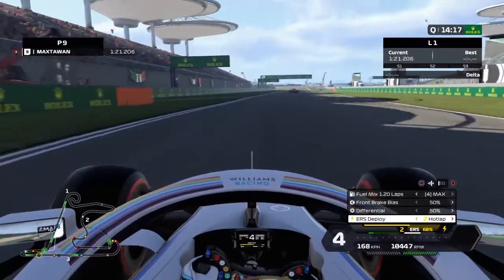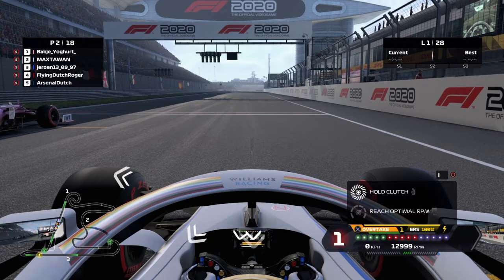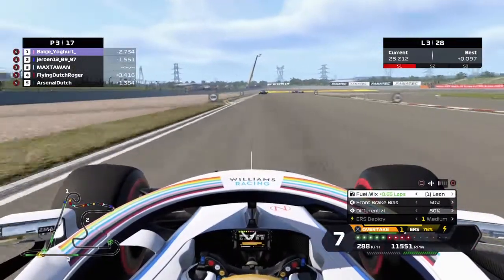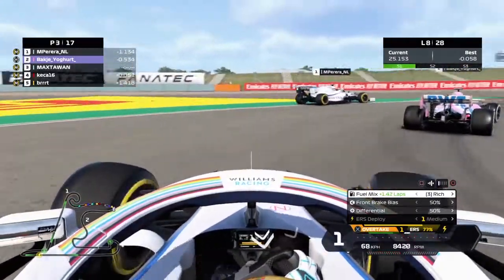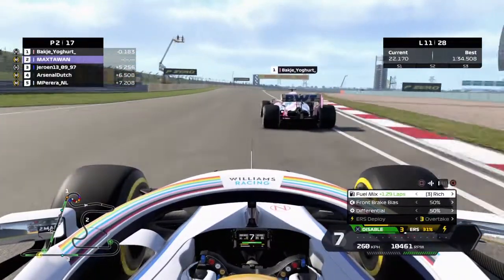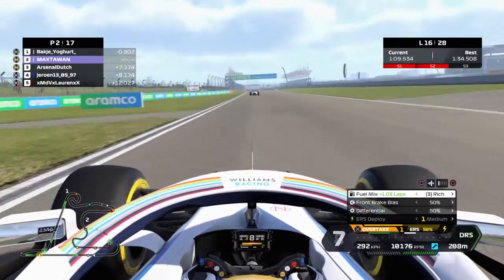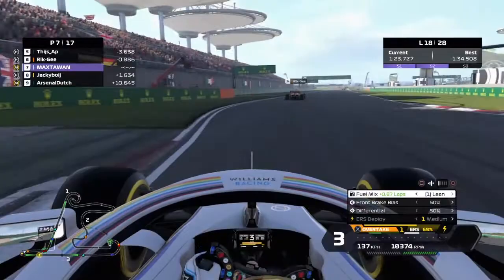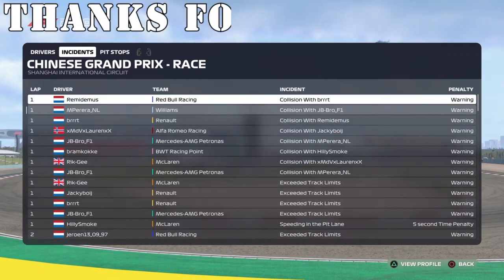F1 2020 - Putting On The Different Compound | F1 ESPORTS NL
Round 4, 2020 of F1 ESPORTS NL in China.

MY SETUP
Platforms I’m using: PS4 & HP Pavillion
Headset: Logitech G430 Prodigy Gaming
Steering wheel: Logitech G29 + shifter